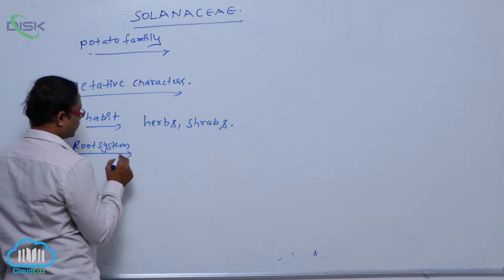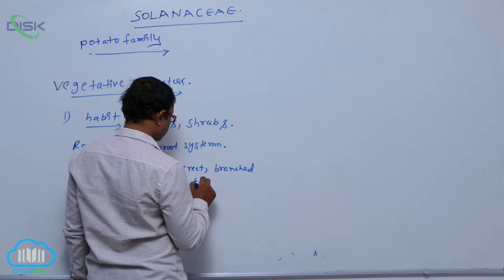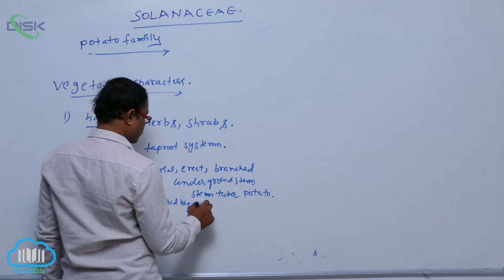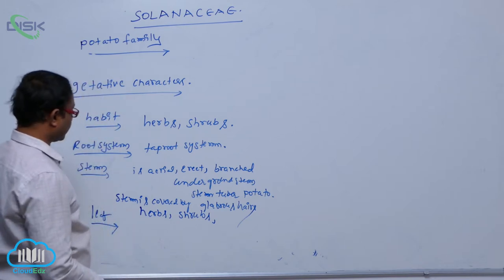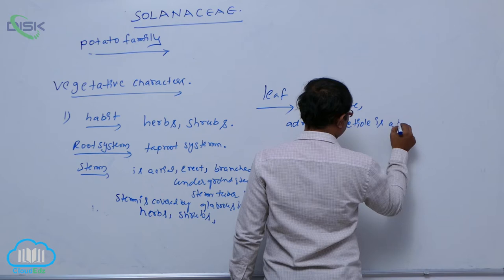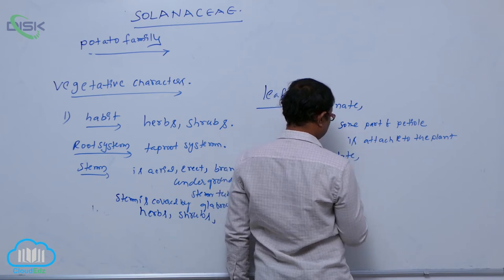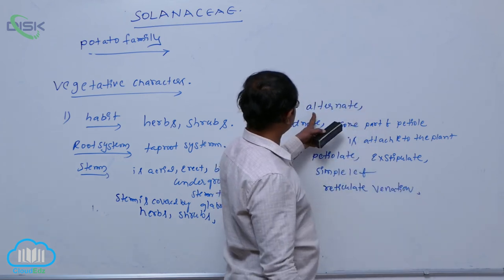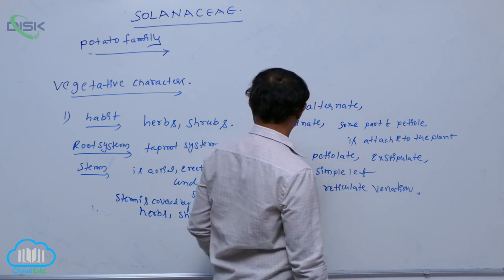DESCRIPTION OF SOME IMPORTANT FAMILIES || SOLANACEAE 3 || Disk Telangana